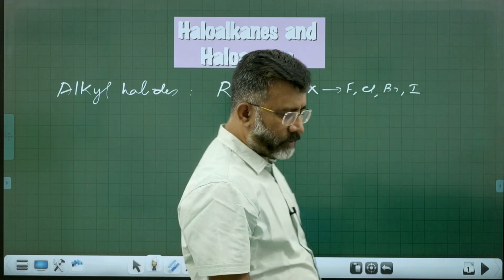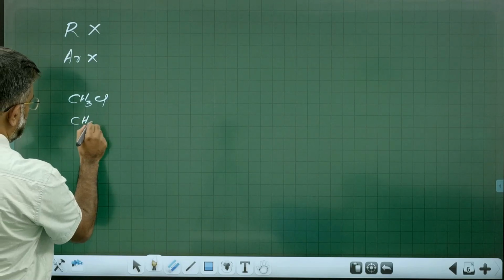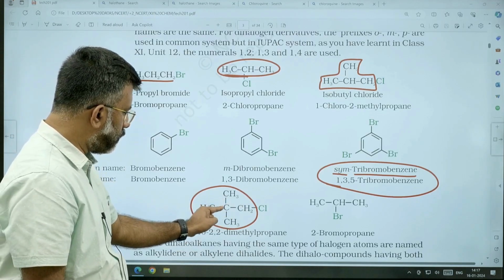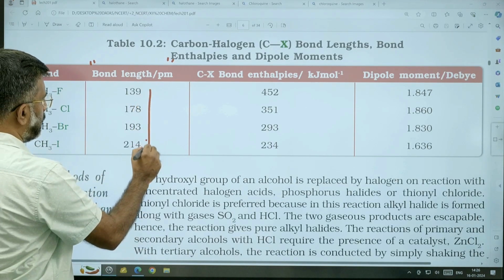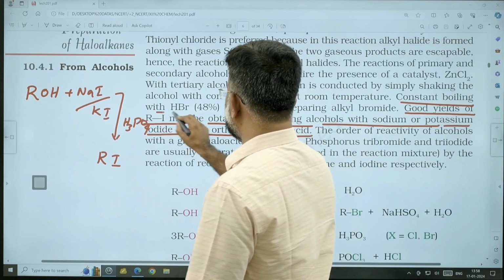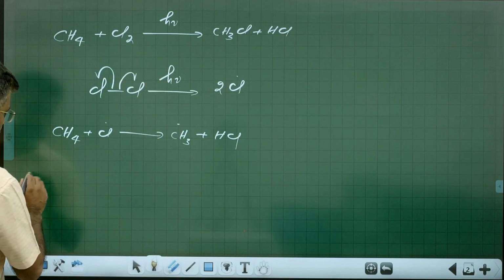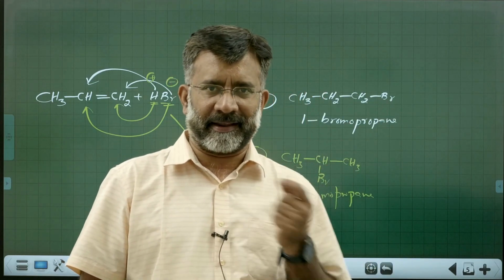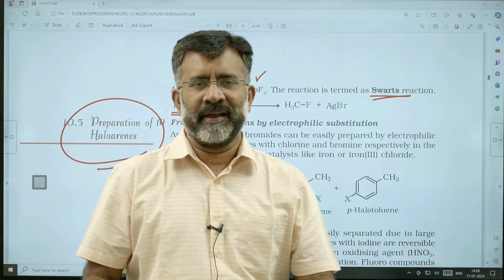ONE SHOT NCERT | NEET | JEE | CUET | XII BOARD EXAM | HALOALKANES AND HALOARENES PART 1